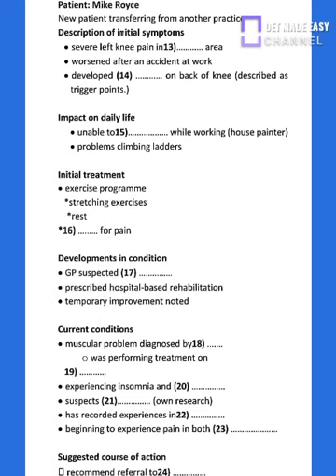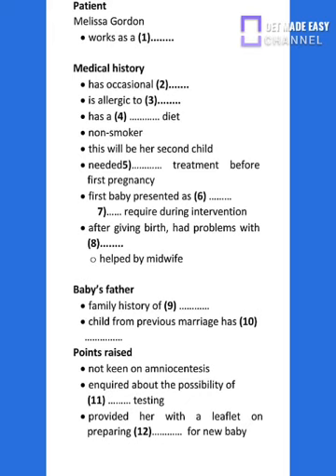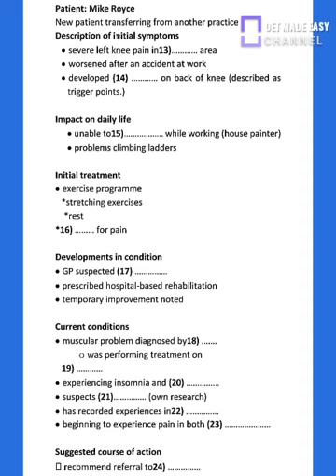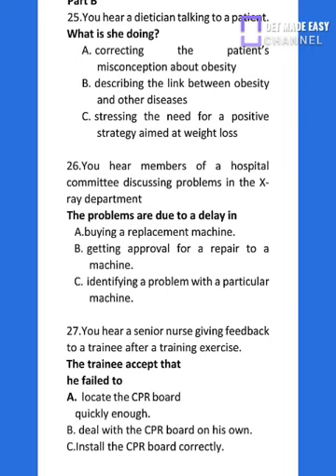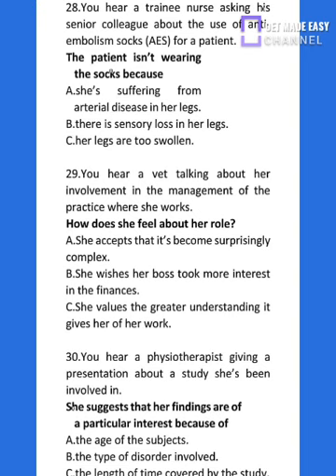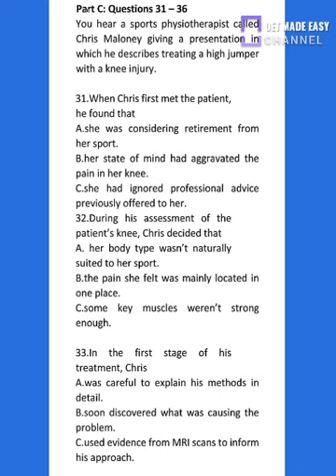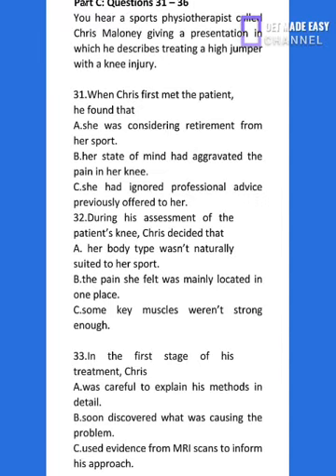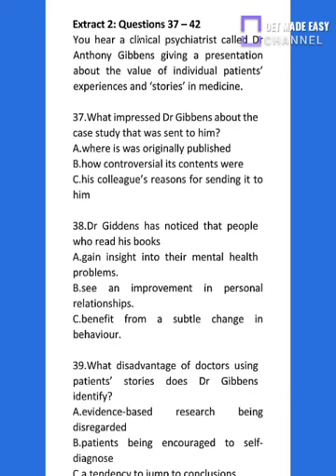OET 2.0 Official Listening Test For Health Care Professionals|OET MADE EASY NO:18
Oet is the language test which assess the language skills of the health care professionals ,who wish to register and practice in the English speaking countries. Oet  is accepted in United kingdom, Ireland, Australia, Newzeland, Dubai and Singapore.

Oet Made Easy is designed to help the health care professionals  to attain their B grade at first attempt. we are sharing speaking, writing, listening and reading materials along with some tips to improve your skills. All the very best for all candidates...

Pursue your dream with us. Oet Made Easy is here to help you. Thank you all for your support.

PRACTICE. PRACTICE...PRACTICE...

Live the life of your Dreams